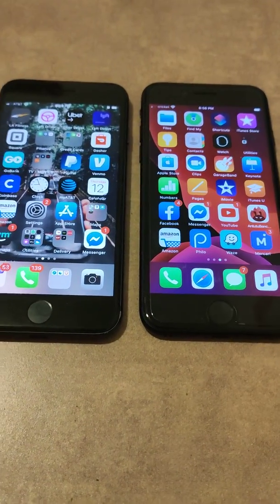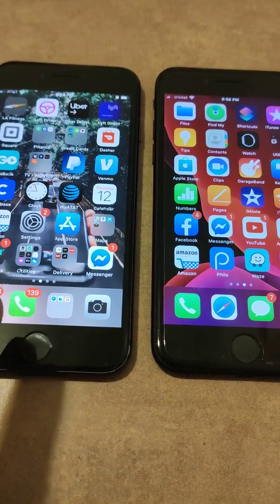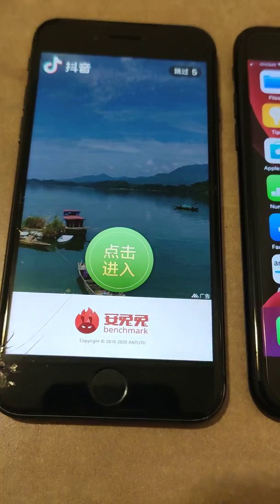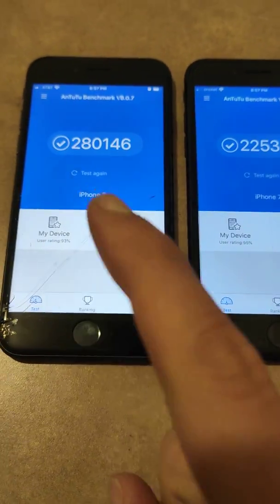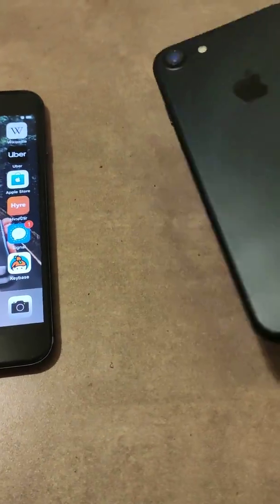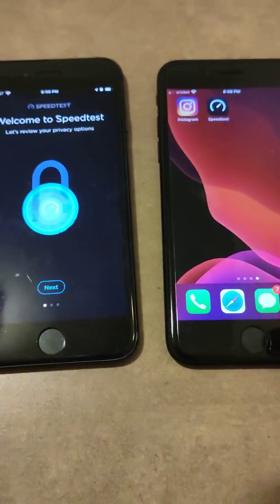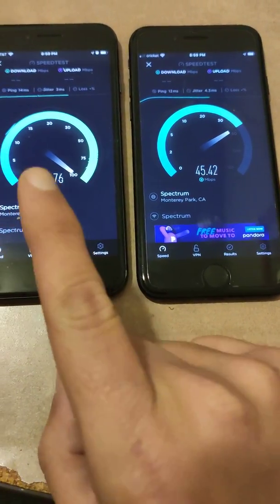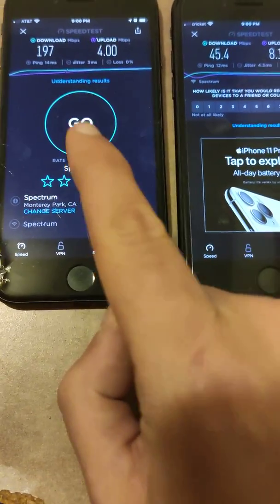iPhone 7 vs iPhone 8 antutu bench mark and data connectivity test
antutu benchmark and data network connectivity speed test iOS 13.3.1